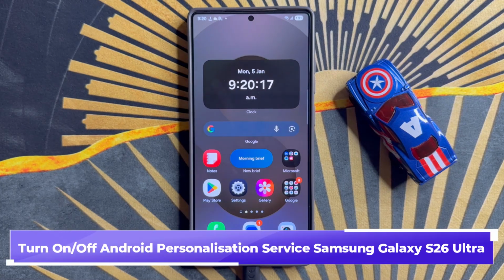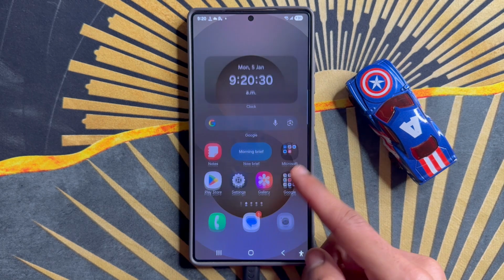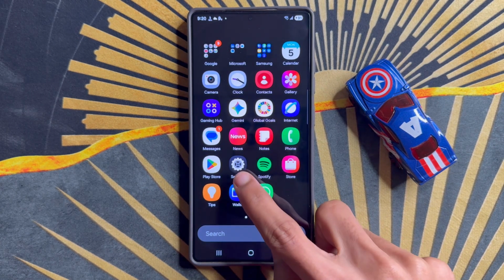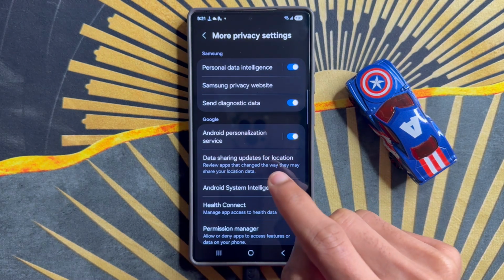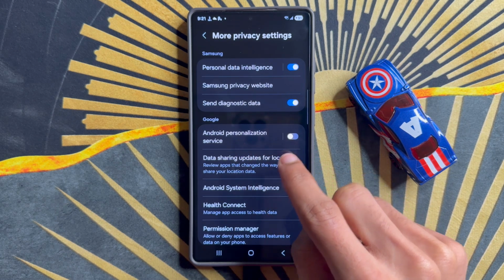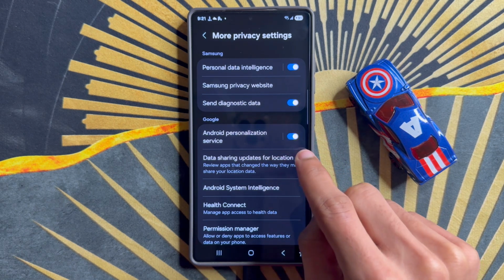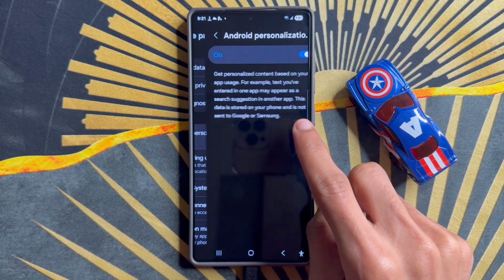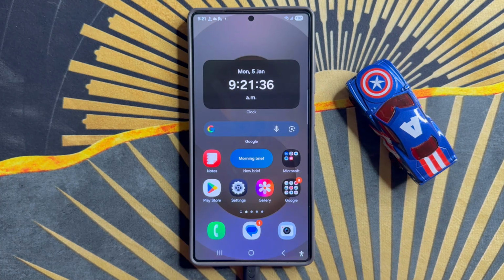How to Turn On/Off Android Personalisation Service Samsung Galaxy S26 Ultra